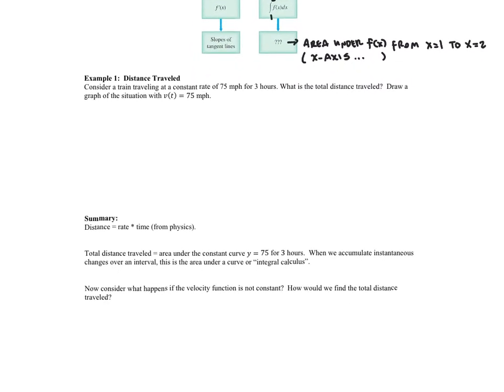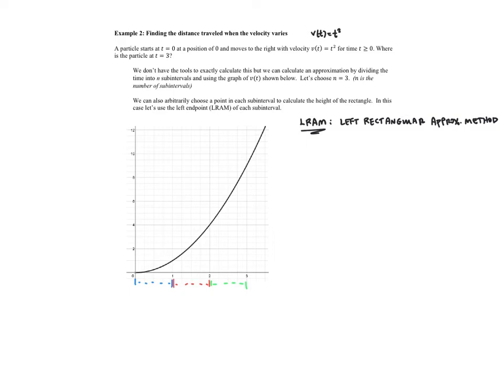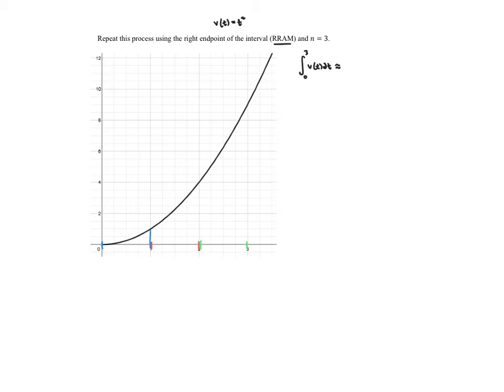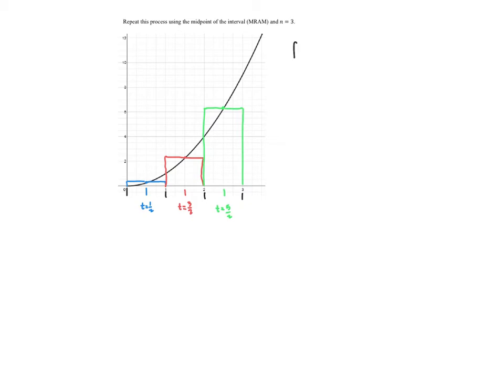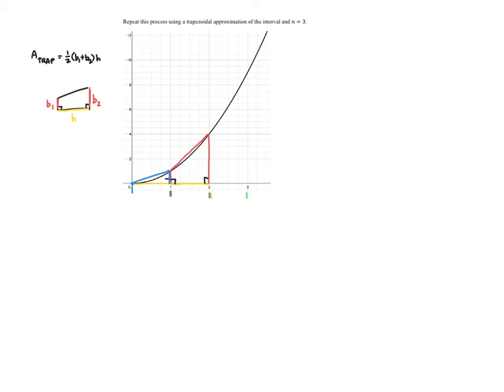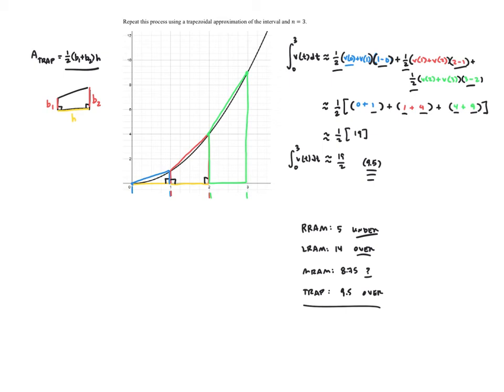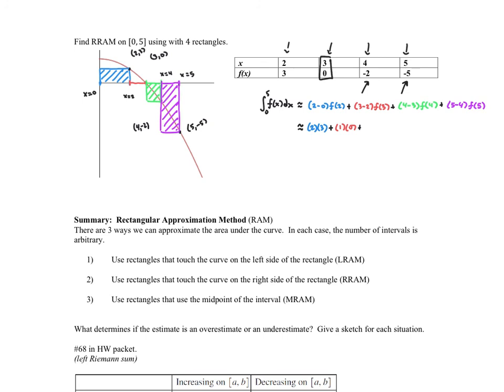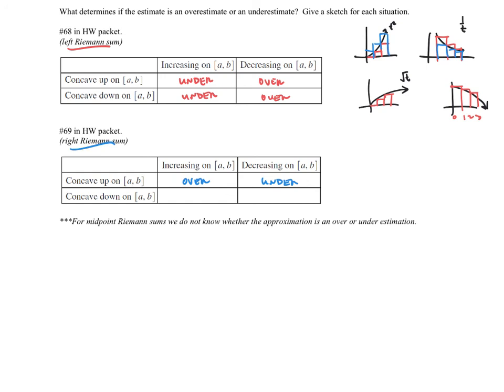5.2 Day #1 Notes